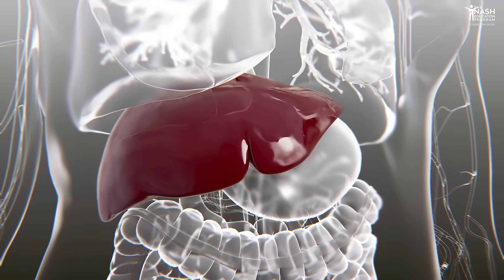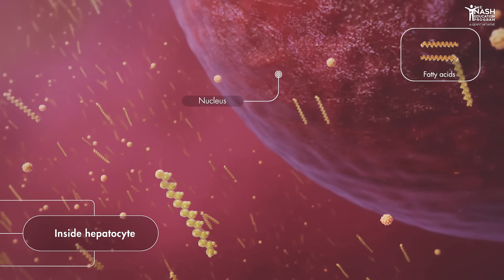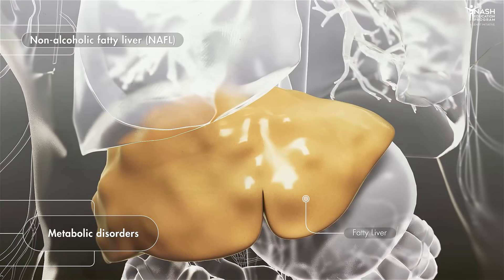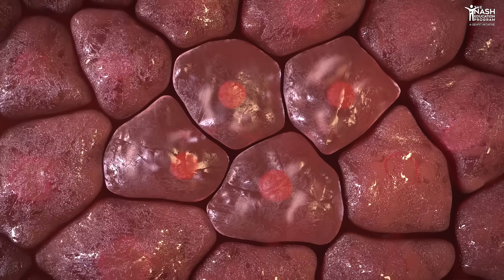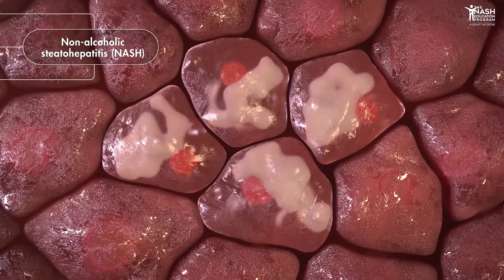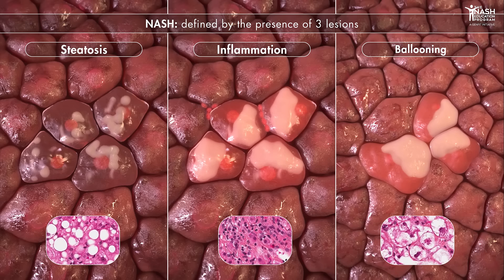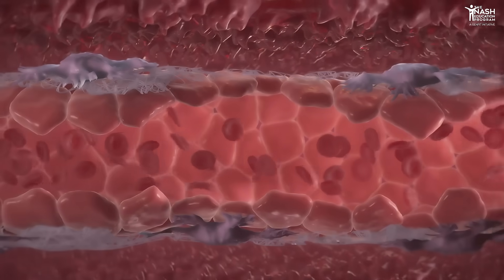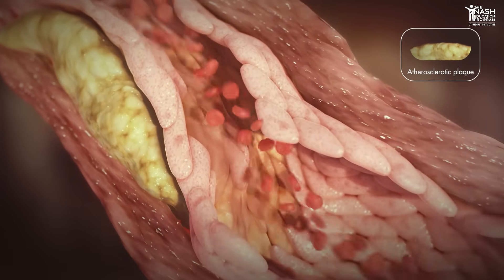NASH liver disease progression in 3D: from healthy liver to cirrhosis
Non-alcoholic steatohepatitis (NASH) is the most serious form of non-alcoholic fatty liver disease (NAFLD). NASH is defined by the presence of the 3 following lesions in hepatocytes (specialized liver cells): steatosis, inflammation and ballooning. Inflammation and hepatocellular ballooning are commonly considered as the drivers of disease progression.

Individuals with associated metabolic disorders such as insulin resistance, type 2 diabetes and obesity are particularly at higher risk to progress to NASH. NASH can evolve to cirrhosis or hepatocellular carcinoma, but it is much more than just a liver disease. It also increases the risk of life-threatening cardiovascular events.

The NASH Education Program™ aims at developing and conducting relevant disease awareness actions in the NASH space.

Works from The NASH Education Program are the property of GENFIT and are protected by IP rights. They are reproduced with the authorization of GENFIT